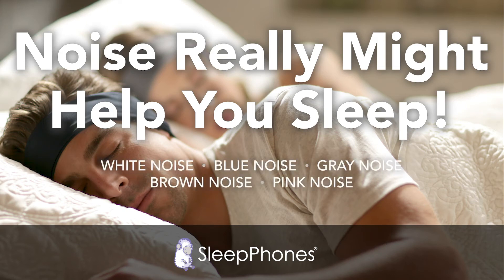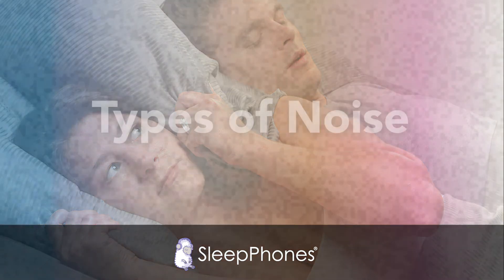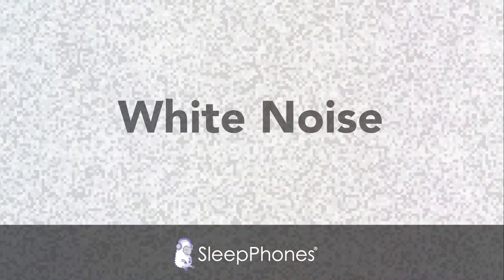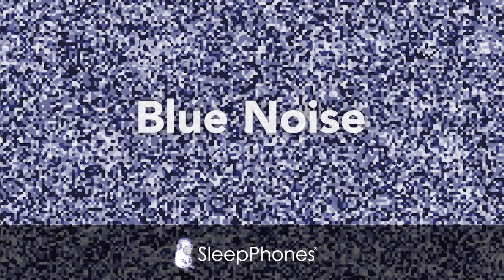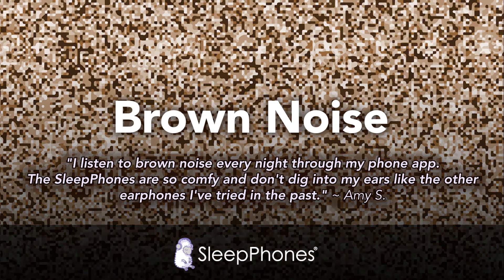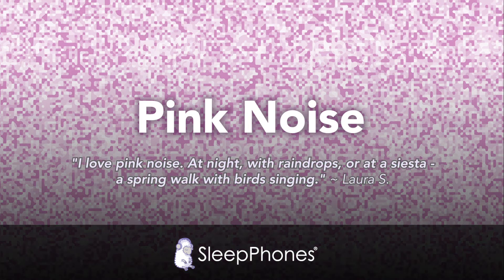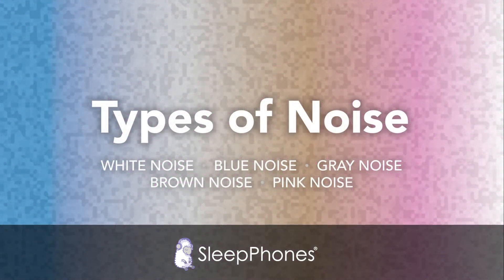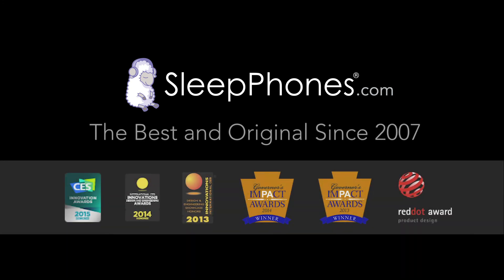Top 5 Noises to Help You Sleep | Explanation & Sample of White, Blue, Gray, Brown, Pink Noise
Sample the top 5 types of noise that could help you sleep at night, as recommended by the team at SleepPhones (samples were generated by AcousticSheep LLC). One of these noises might just be your ticket to a better night's sleep.